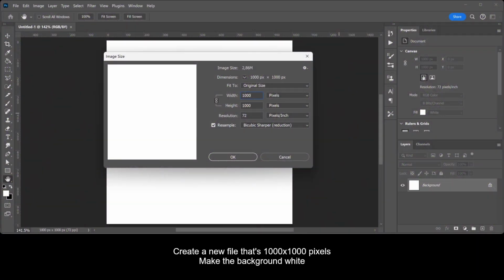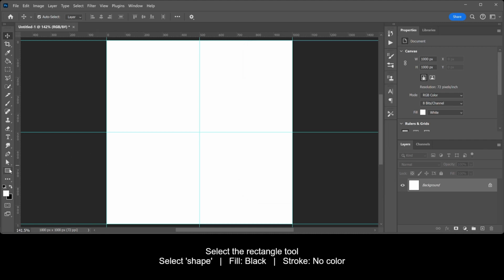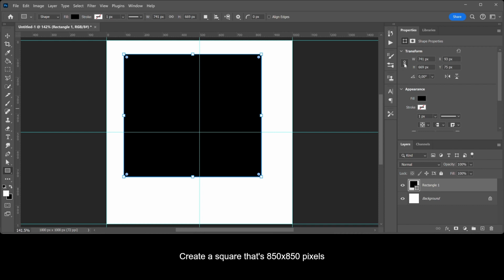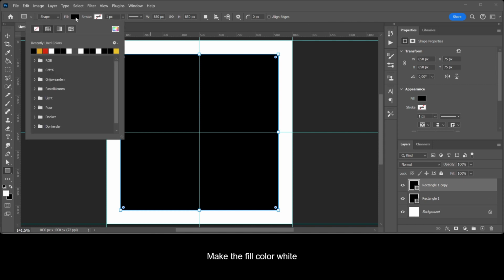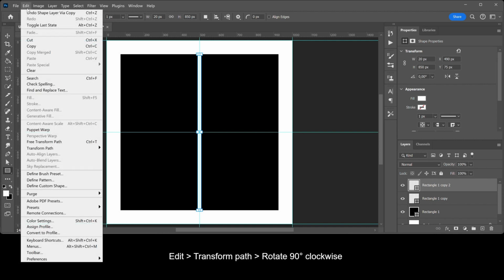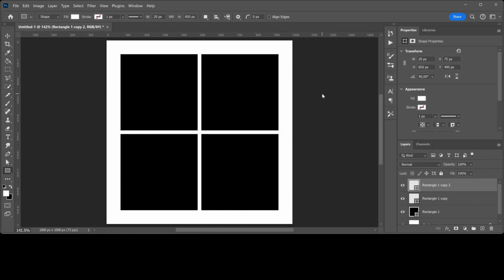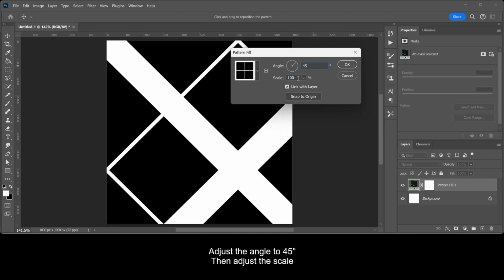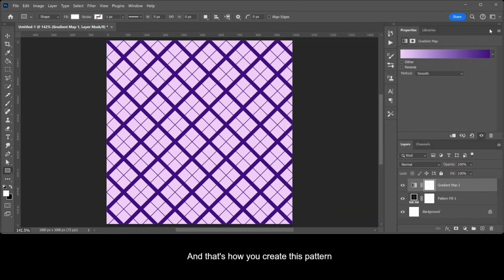Create a checkered pattern | Seamless plaid pattern | PHOTOSHOP TUTORIAL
In this tutorial I'll show you how to create a seamless diamond shaped plaid pattern in Adobe Photoshop CC 2024.